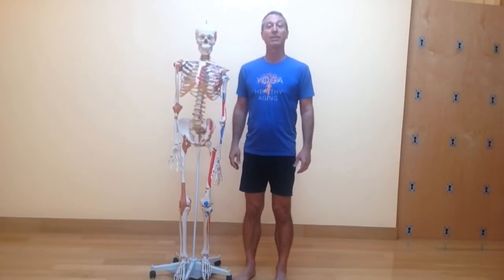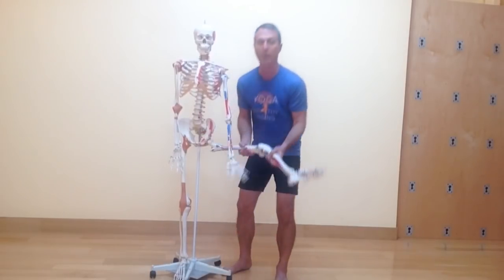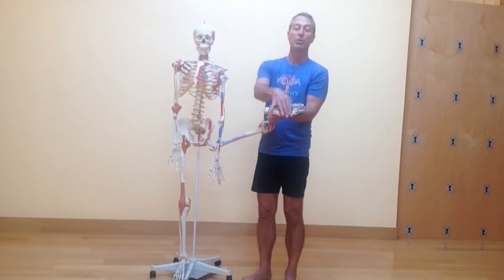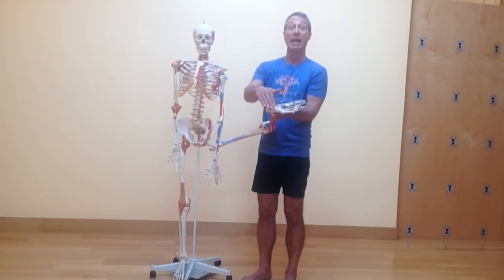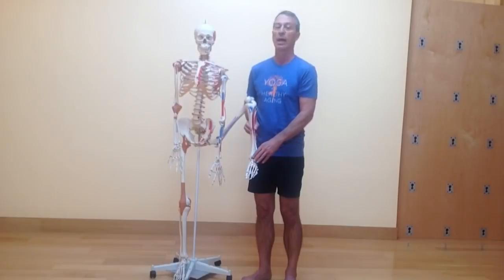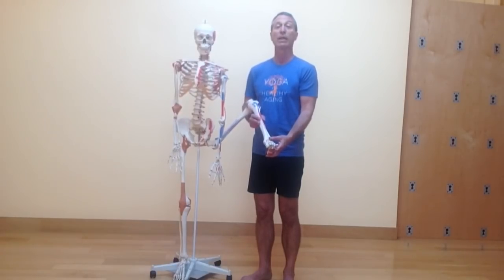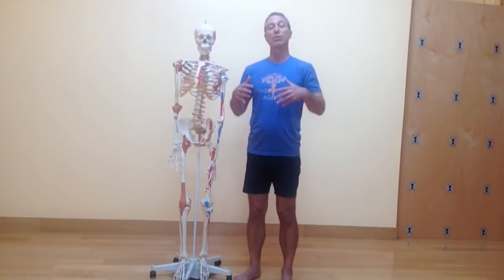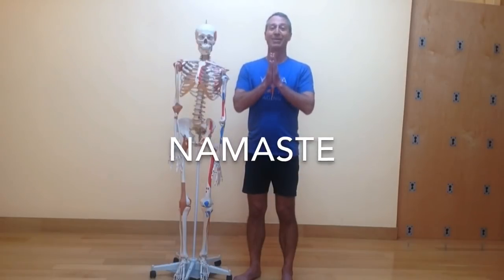Anatomy Lesson 6: The Foot - An Introduction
in this installment, we look at some of the basic structures and functions of the foot, including some landmarks to identify on your own feet.